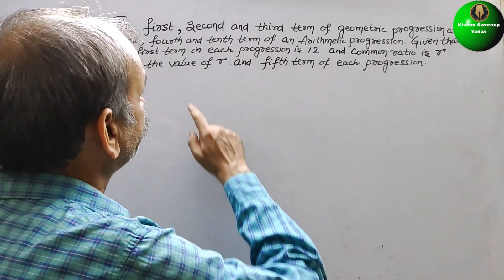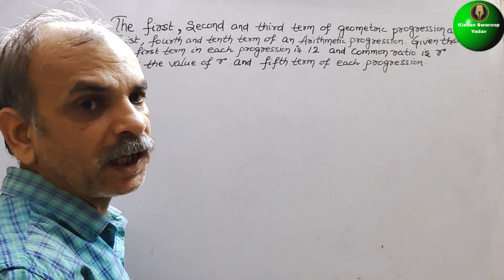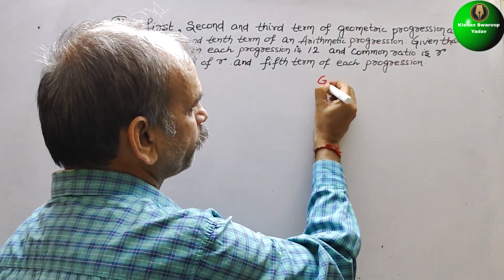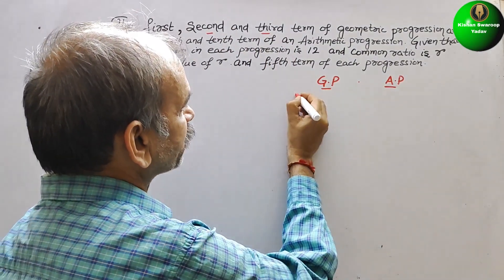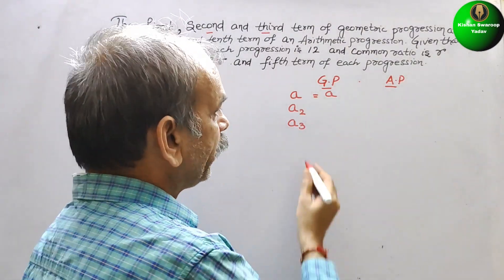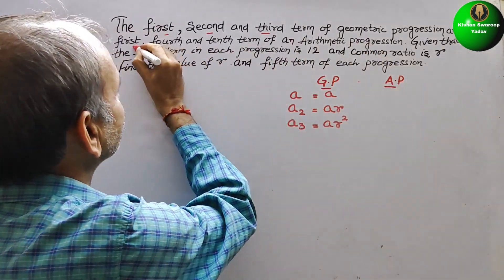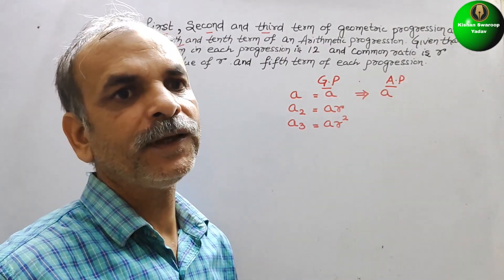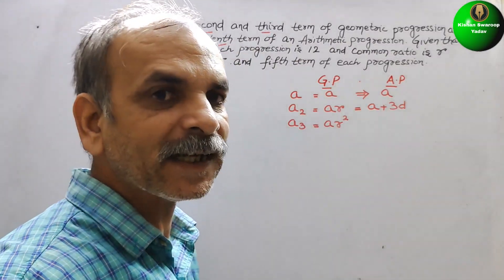The first, second and third term of Geometric progression are first, fourth and tenth term of arithm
6. Series EX 6F Q 3